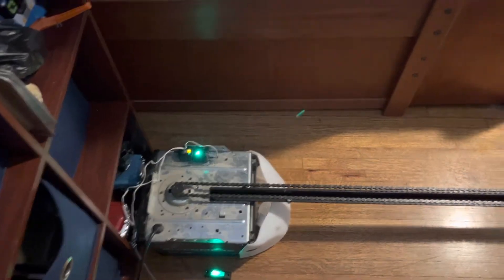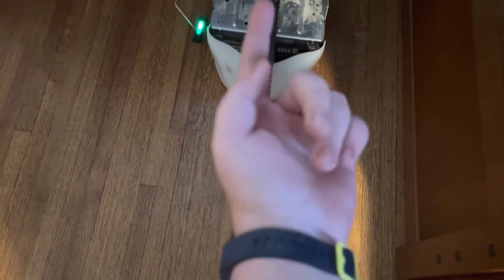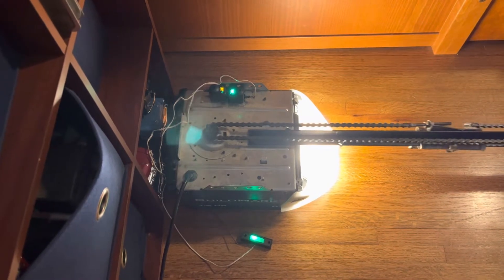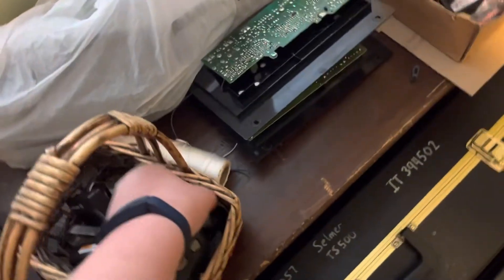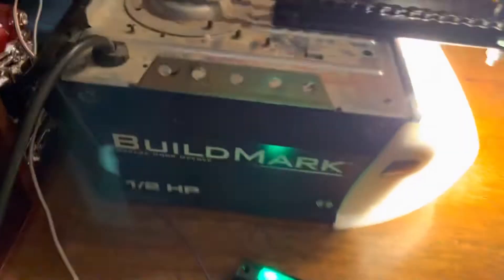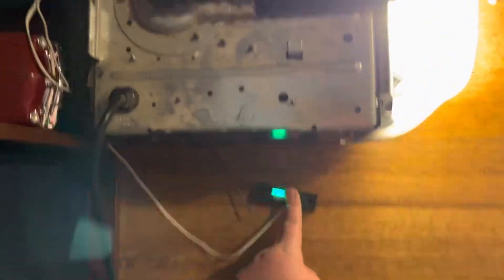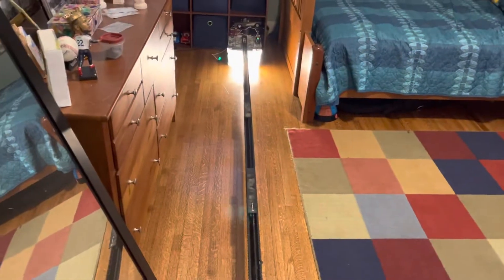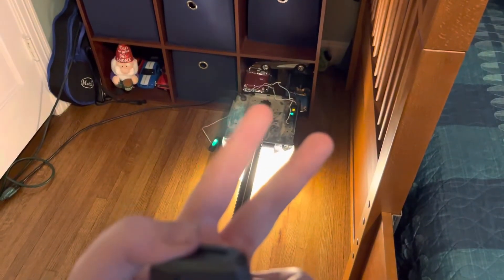BuildMark 3255BM Review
Hey guys! Here’s a review of my 2008 BuildMark 3255 1/2 HP Chain Drive garage door opener. Hope you enjoy!